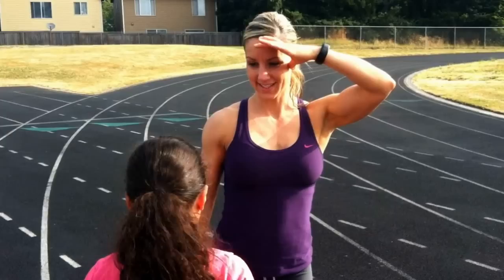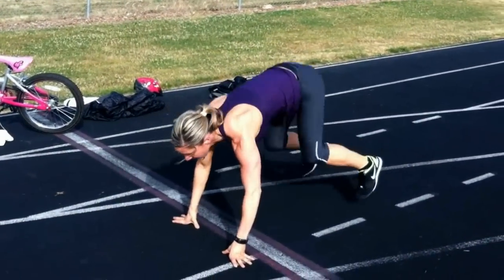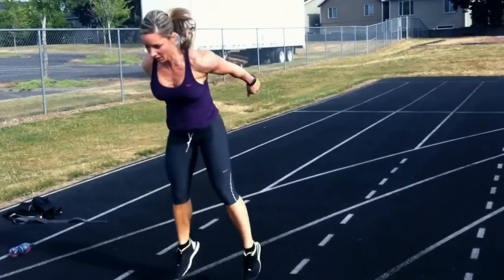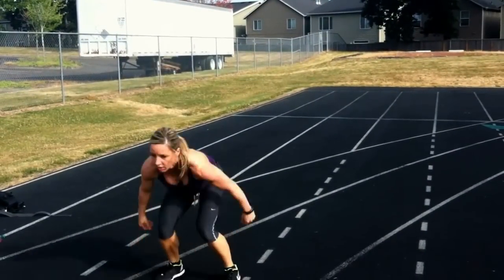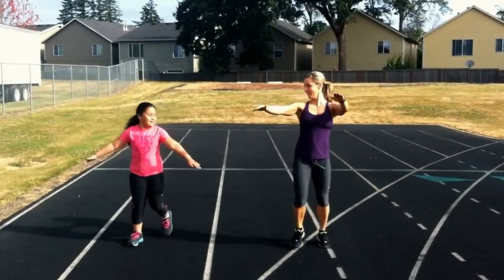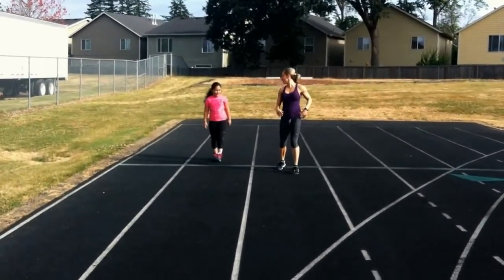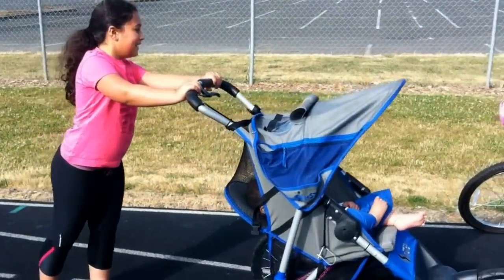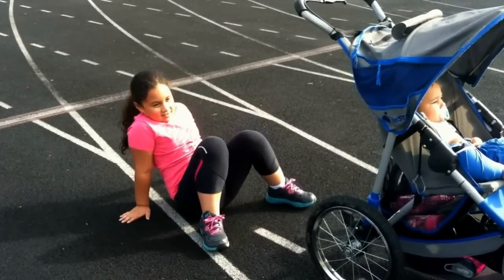Burpees and Family Track workout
The Challenge. Our family track workout